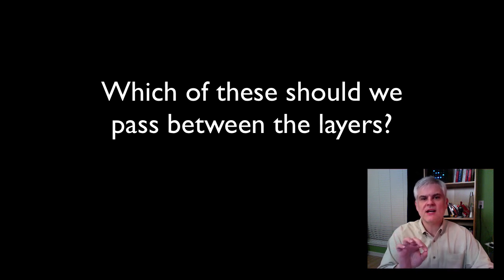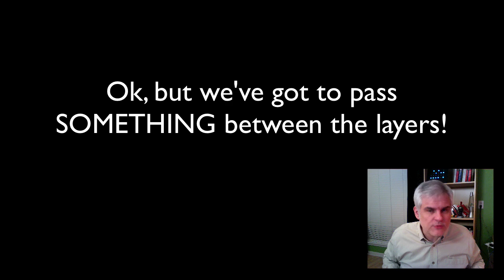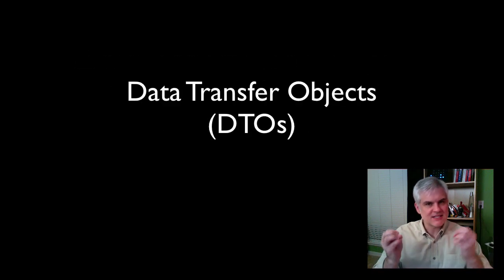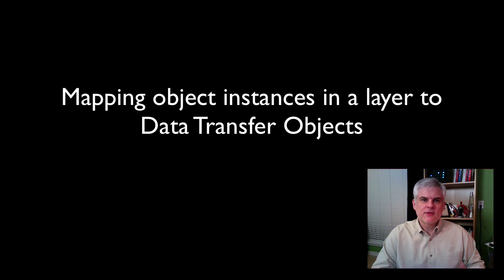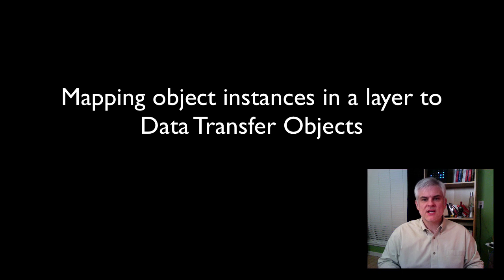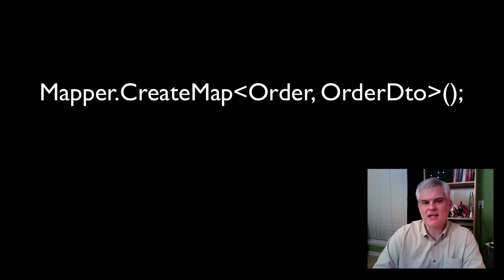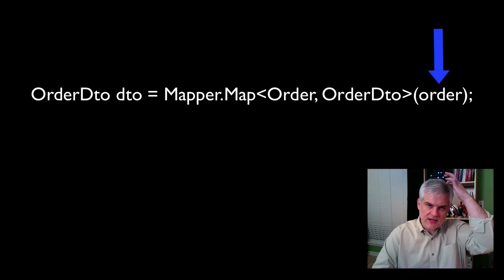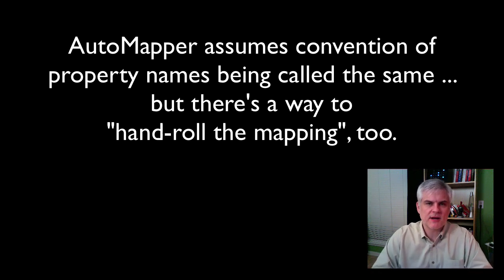Application Architecture Fundamentals - Lesson 12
Lesson 12 - Designing Data Transfer Objects